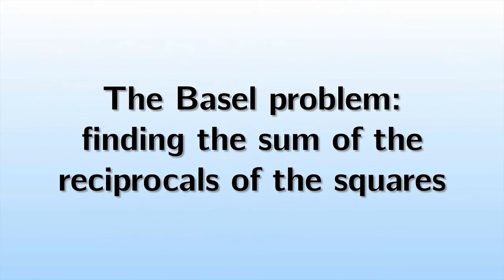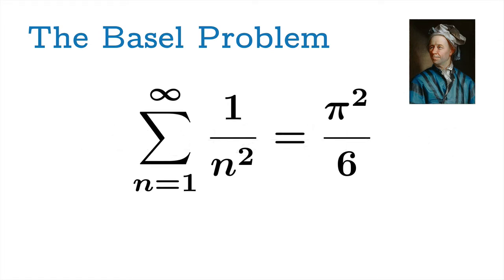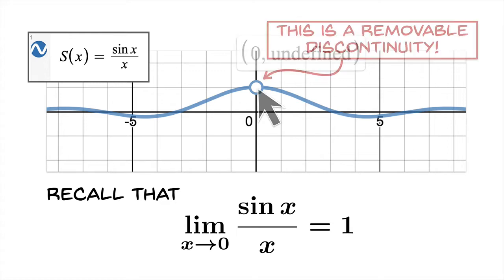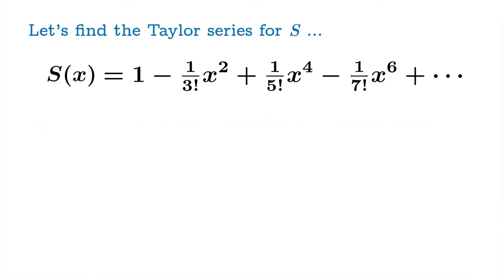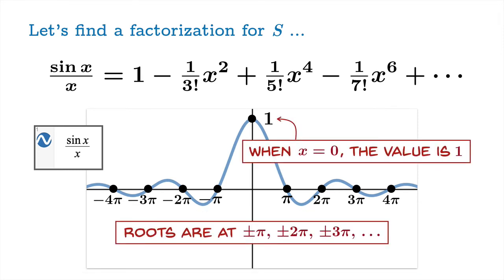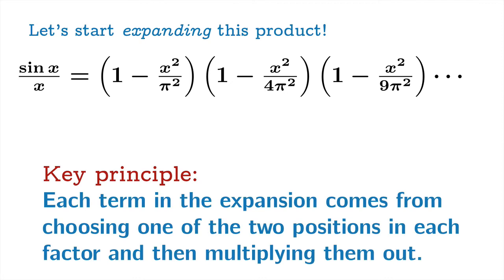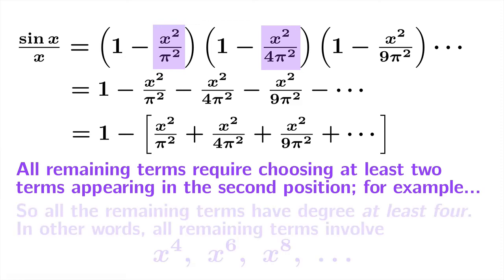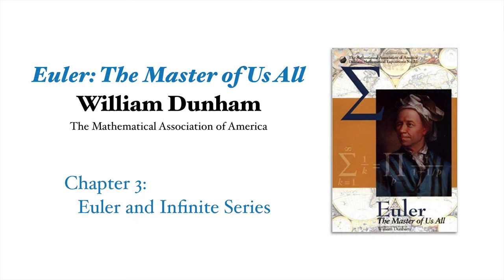The Basel Problem: finding the sum of the reciprocals of the squares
A famous theorem by Leonhard Euler, possibly the greatest, most prolific and creative mathematician ever. In 1735 Euler proved that the sum of the reciprocal squares is π^2/6, a remarkable result that continues to inspire awe. If you remember a smidgen about Taylor series and some basic ideas in precalculus you can follow in Euler's footsteps!